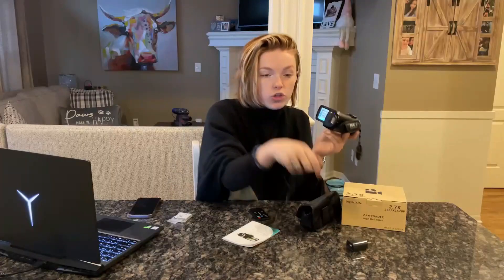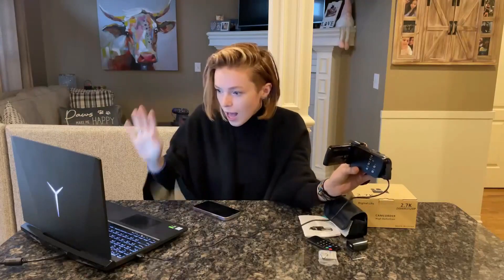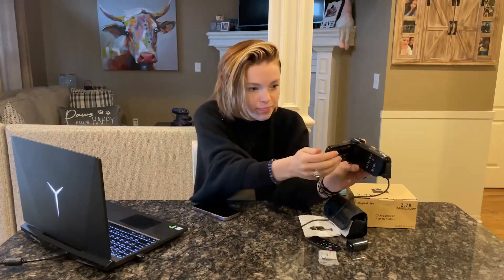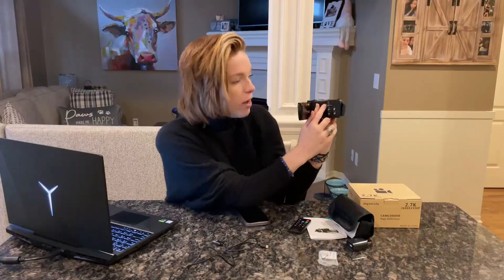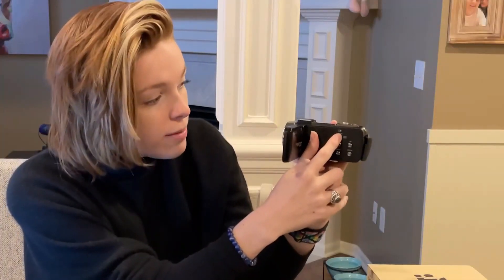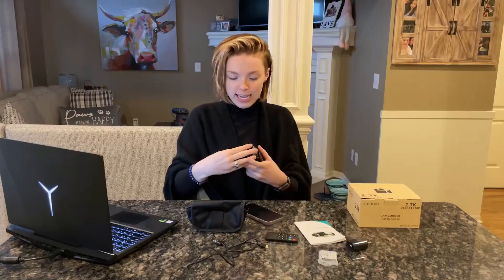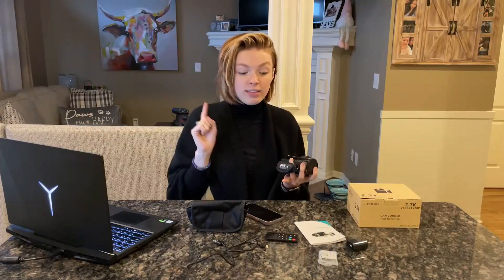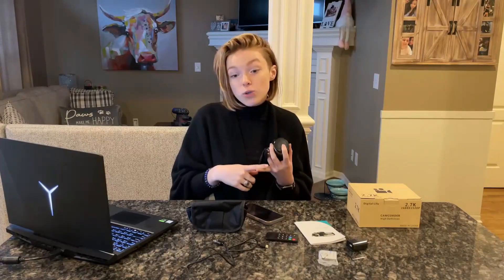𝐕𝐢𝐝𝐞𝐨 𝐂𝐚𝐦𝐞𝐫𝐚 𝐂𝐚𝐦𝐜𝐨𝐫𝐝𝐞𝐫 𝐅𝐮𝐥𝐥 𝐇𝐃 𝟏𝟎𝟖𝟎𝐏 𝟑𝟎𝐅𝐏𝐒 𝟐𝟒.𝟎 𝐌𝐏 𝐈𝐑 𝐍𝐢𝐠𝐡𝐭 𝐕𝐢𝐬𝐢𝐨𝐧 𝐕𝐥𝐨𝐠𝐠𝐢𝐧𝐠 𝐂𝐚𝐦𝐞𝐫𝐚 𝐑𝐞𝐜𝐨𝐫𝐝𝐞𝐫 𝟑.𝟎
𝐕𝐢𝐝𝐞𝐨 𝐂𝐚𝐦𝐞𝐫𝐚 𝐂𝐚𝐦𝐜𝐨𝐫𝐝𝐞𝐫 𝐅𝐮𝐥𝐥 𝐇𝐃 𝟏𝟎𝟖𝟎𝐏 𝟑𝟎𝐅𝐏𝐒 𝟐𝟒.𝟎 𝐌𝐏 𝐈𝐑 𝐍𝐢𝐠𝐡𝐭 𝐕𝐢𝐬𝐢𝐨𝐧 𝐕𝐥𝐨𝐠𝐠𝐢𝐧𝐠 𝐂𝐚𝐦𝐞𝐫𝐚 𝐑𝐞𝐜𝐨𝐫𝐝𝐞𝐫 𝟑.𝟎 𝐈𝐧𝐜𝐡 𝐈𝐏𝐒 𝐒𝐜𝐫𝐞𝐞𝐧 𝟏𝟔𝐗 𝐙𝐨𝐨𝐦 𝐂𝐚𝐦𝐜𝐨𝐫𝐝𝐞𝐫𝐬 𝐑𝐞𝐦𝐨𝐭𝐞 𝐂𝐨𝐧𝐭𝐫𝐨𝐥 𝐰𝐢𝐭𝐡 𝟐 𝐁𝐚𝐭𝐭𝐞𝐫𝐢𝐞𝐬